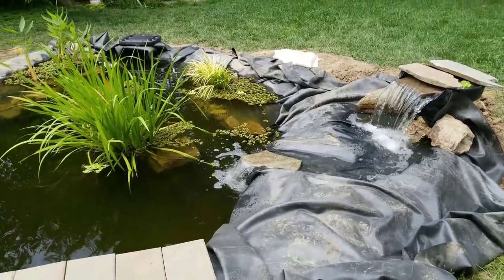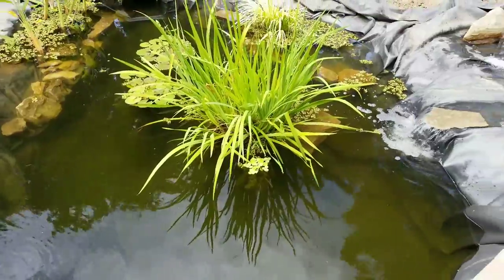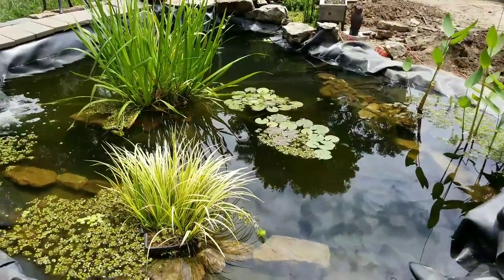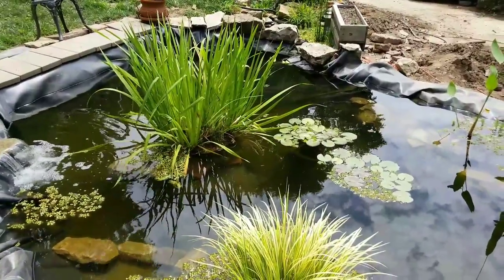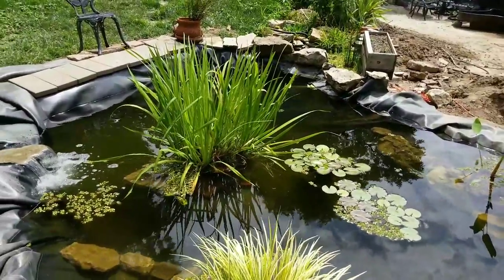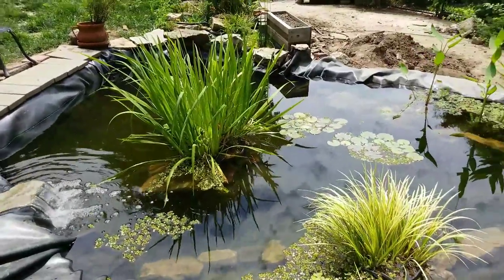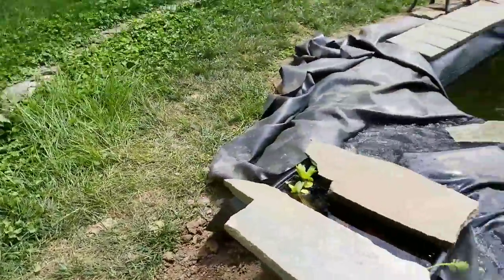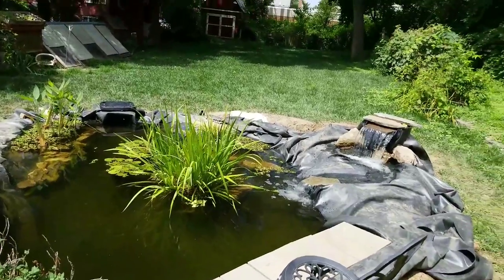New Pond Announcement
2022 UPDATE: This video pre-dates Lotsa Algae Aquatics, and is a part of the MarineLifeDrew collection. This means that this video is outdated - the quality may not be as high and it may contain information that is no longer accurate. Additionally, we do not have a pond or any outdoor aquatic endeavors currently, but we do hope to have them again in the future!

This is my new pond that I have been working on for the past month basically, still have a way to go to finish it but I just wanted to show you guys whats coming